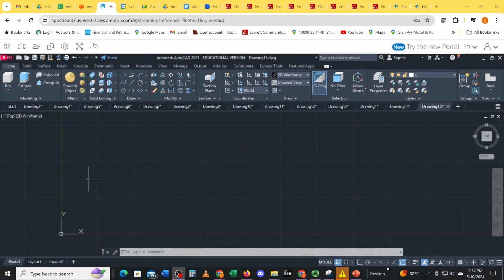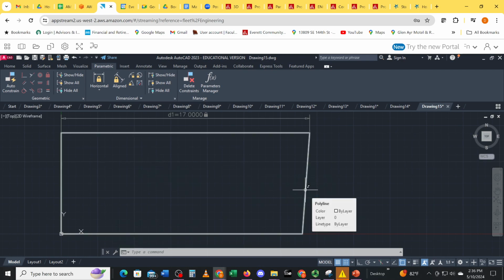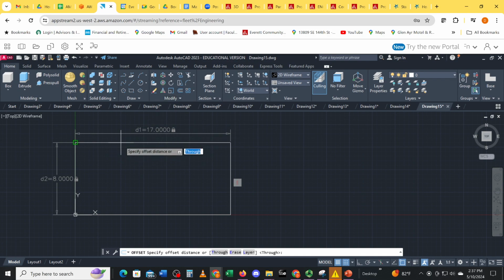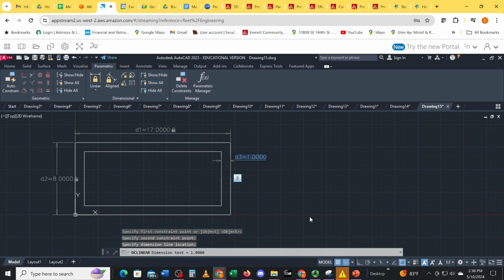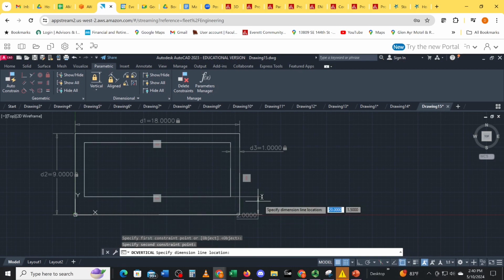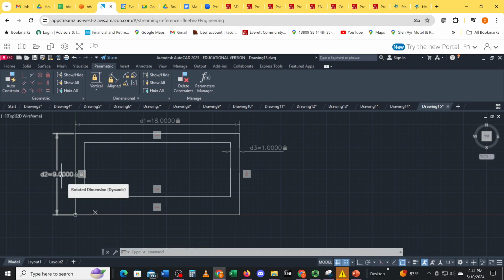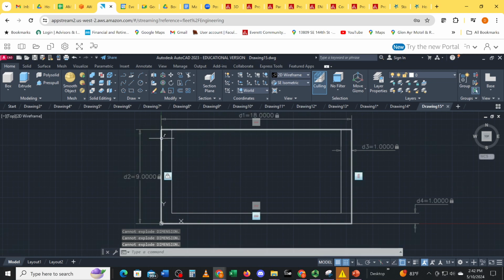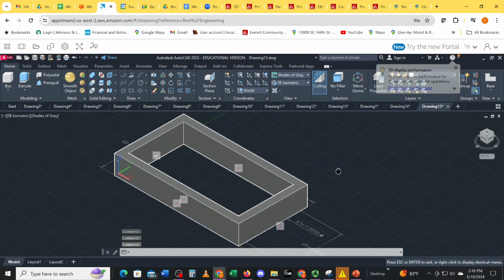AutocCAD 3D & Parametric Modeling Length Horizonal and Vertical Dimensions EvCC